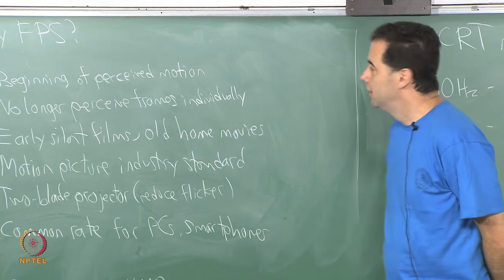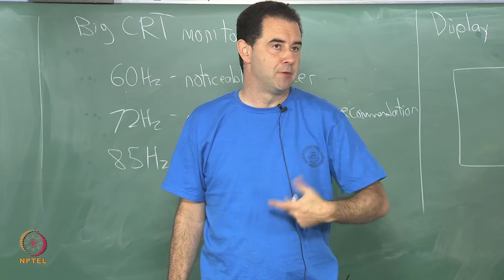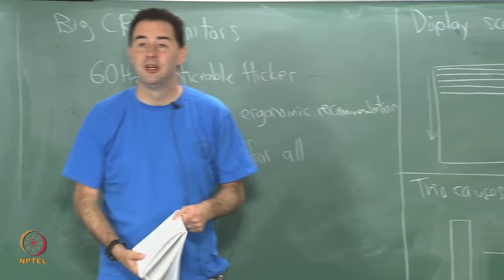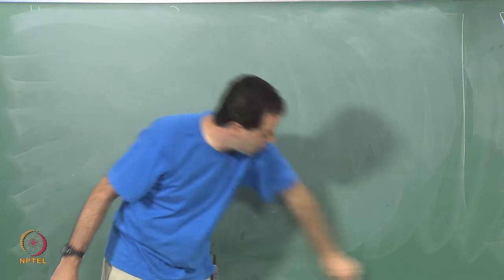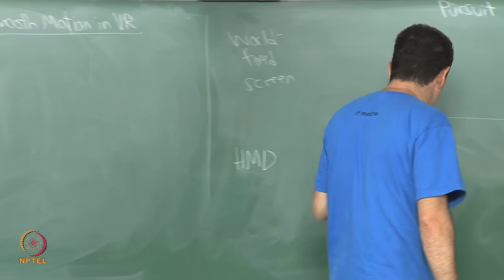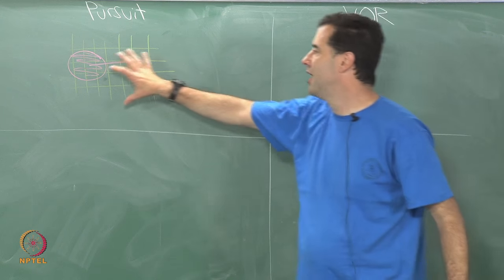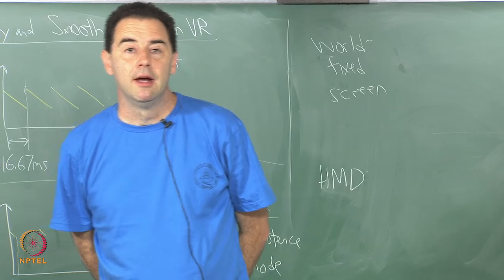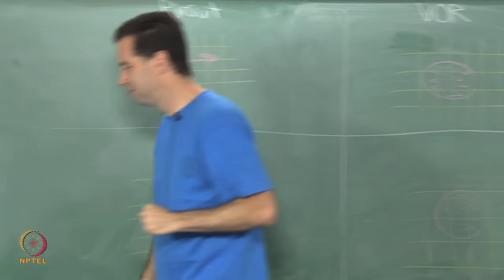Frame rates and displays contd